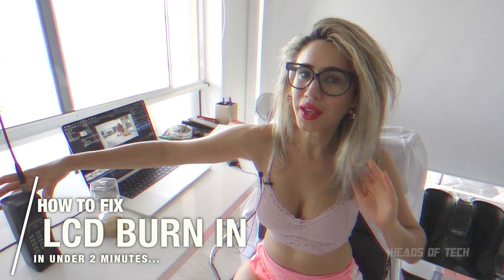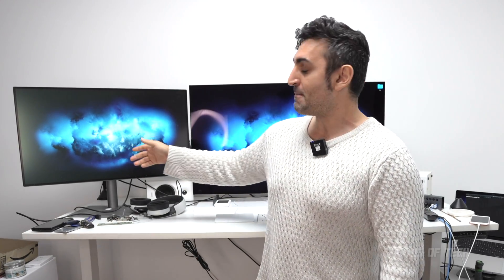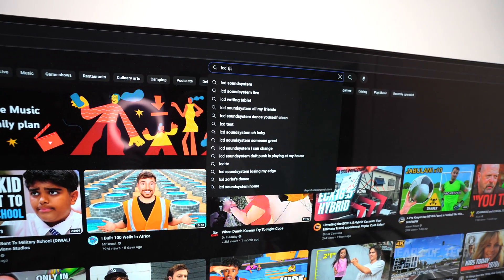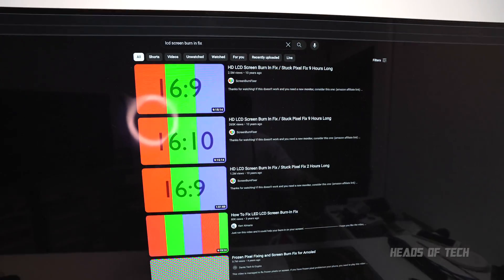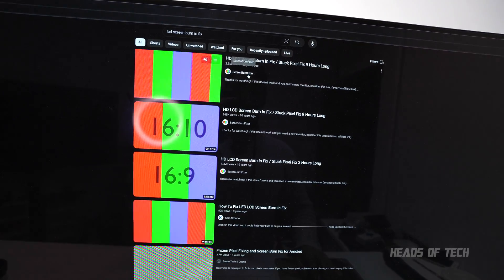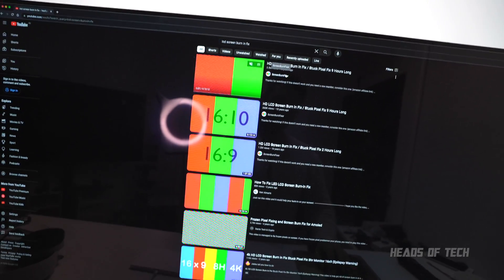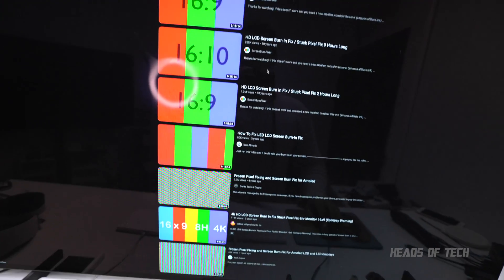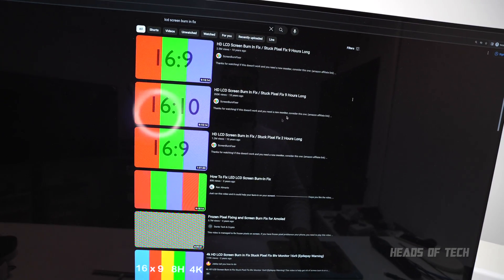How to Fix Screen Burn In / Ghosting / Flickering on LCD Monitors | ft. MacBook Pro & BenQ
Is your screen flickering or showing a ghost image? Well in this video we had that exact same problem on our BenQ IPS display... so we fixed it.

CREDITS
Gunnar Olsen - Champ